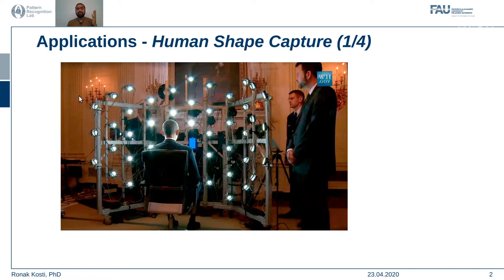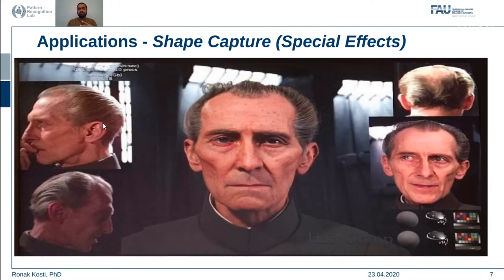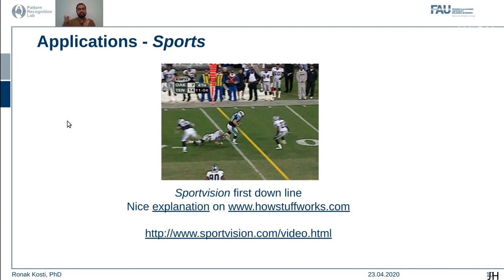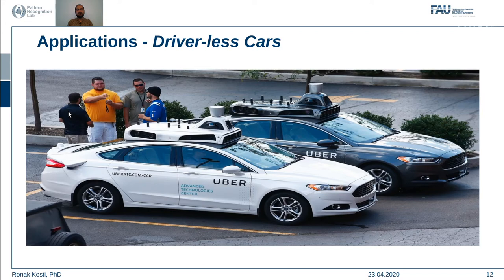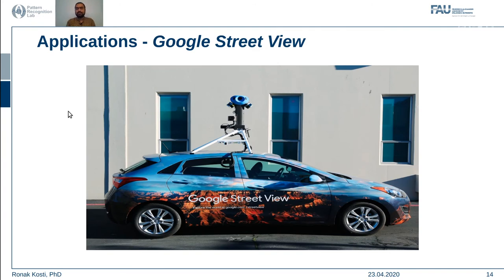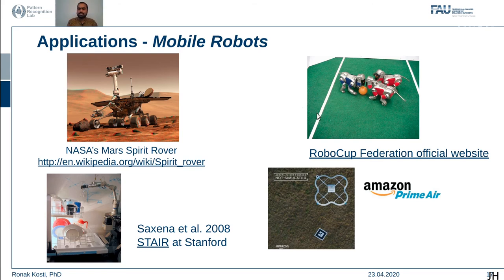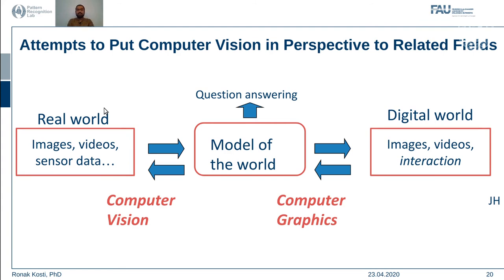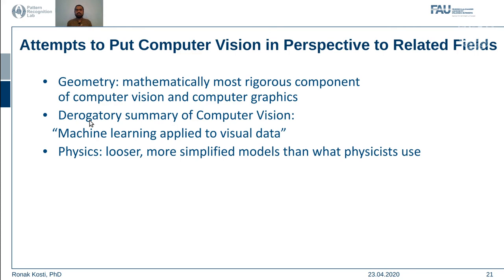Intro to Computer Vision (Lecture 1, Part 2)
Introduction to various applications of computer vision in real world.